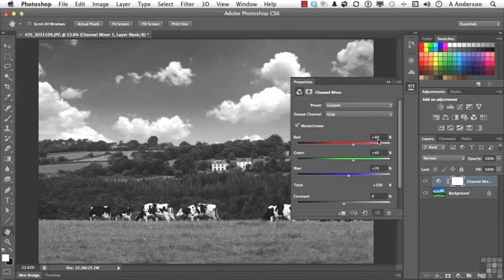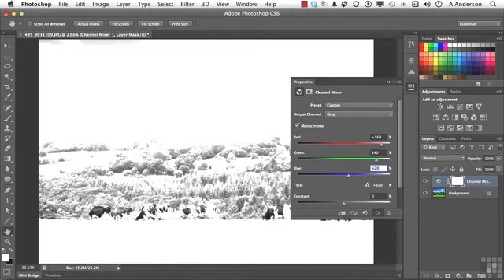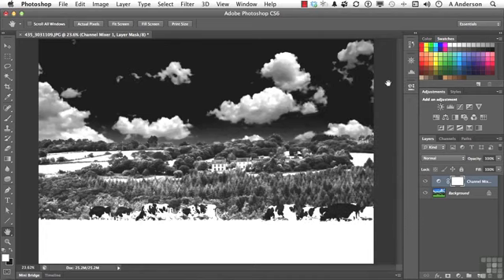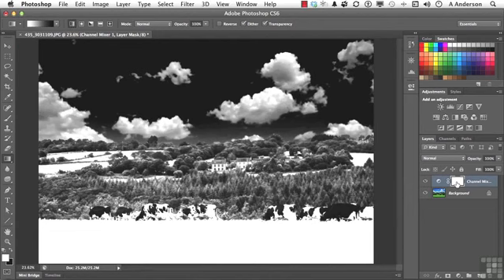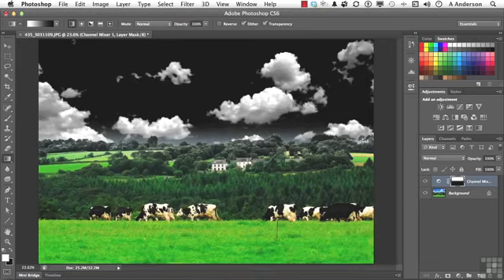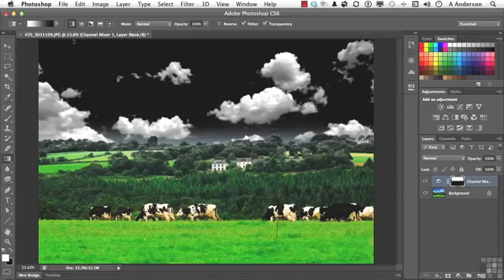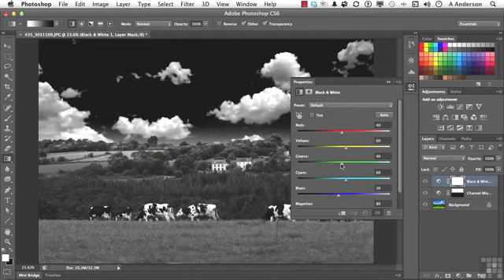103 Adobe Photoshop CS6 Full Tutorial A Hybrid Ansel Adams Effect